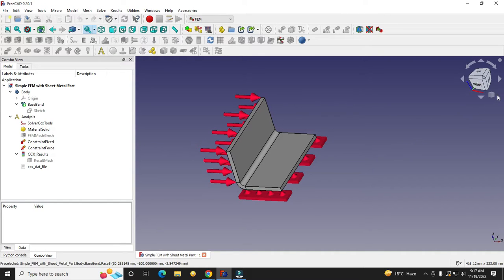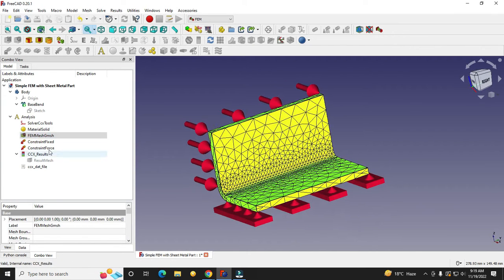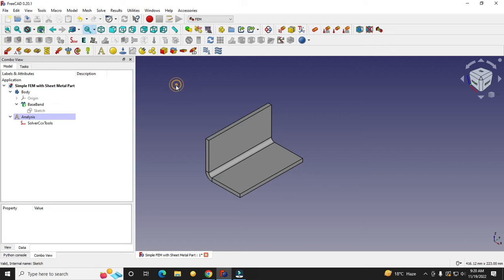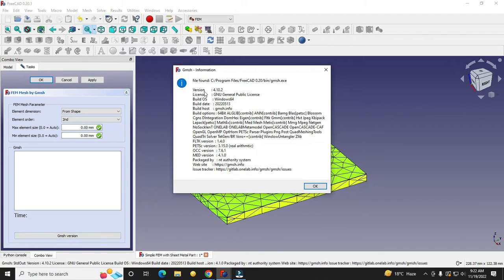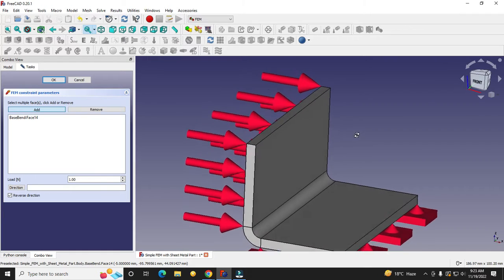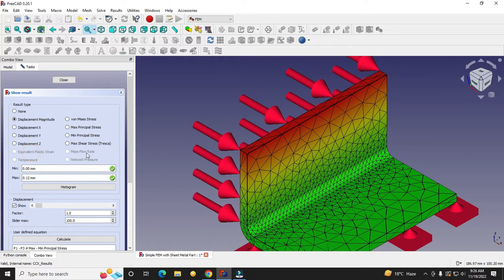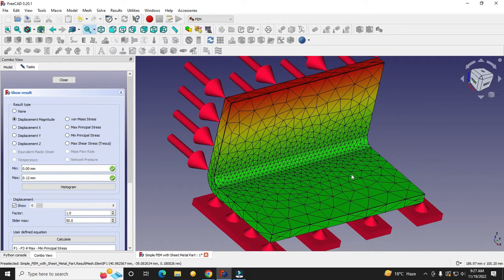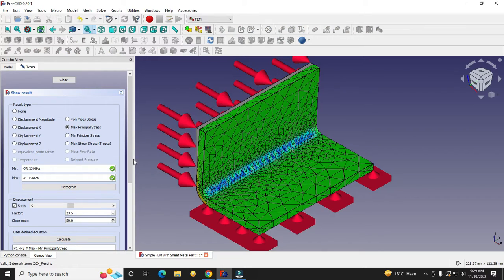Bending Analysis of Sheet Metal Part | FreeCAD FEM Workbench | FreeCAD Tutorial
In this Tutorial I have Explain How to do bending Analysis of Sheet Metal Part using FreeCAD FEM Workbench.